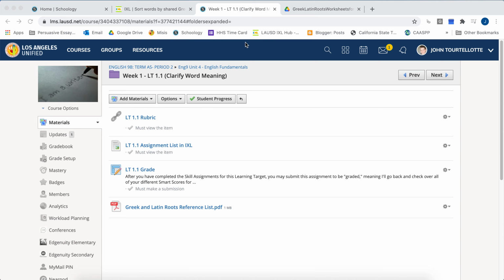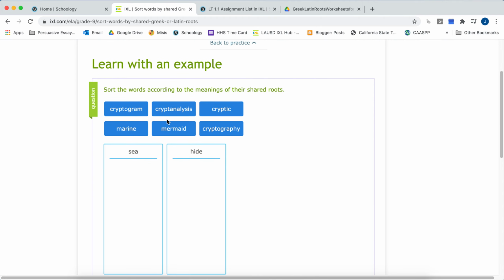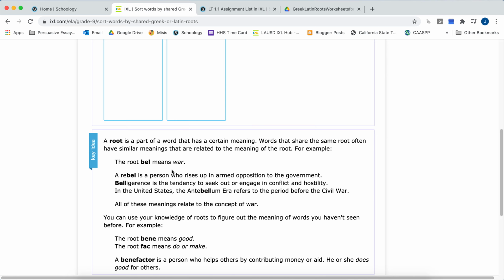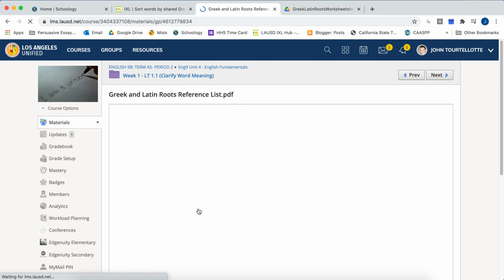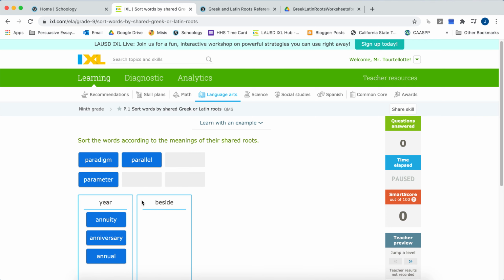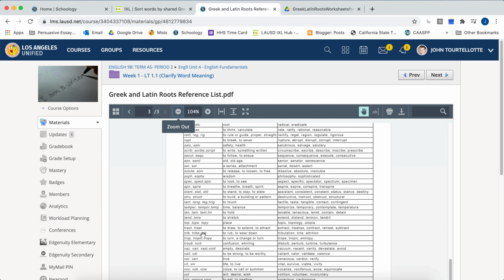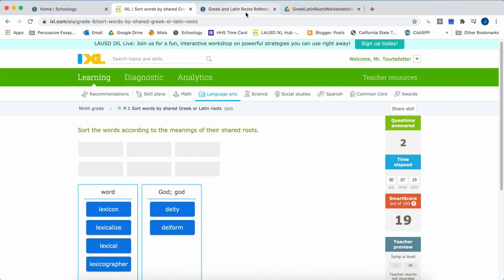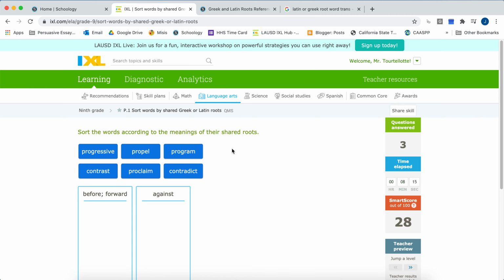Greek and Latin Roots Help Video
For Mr. Tourtellotte's English class.